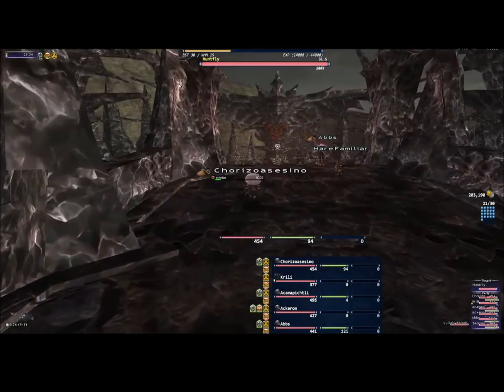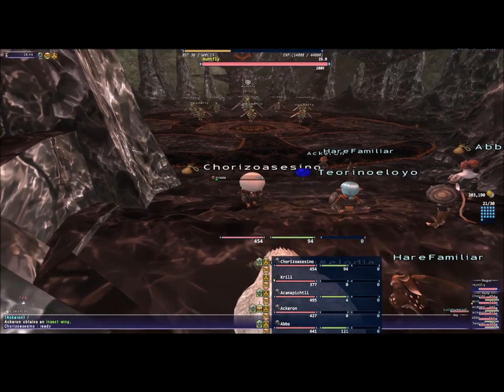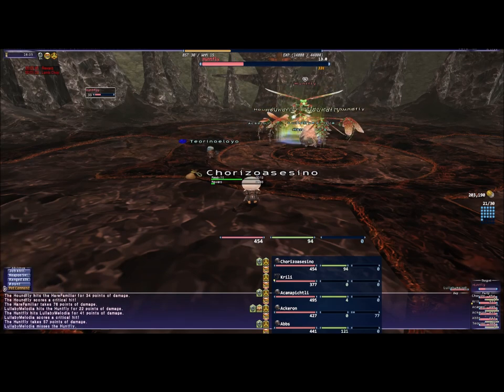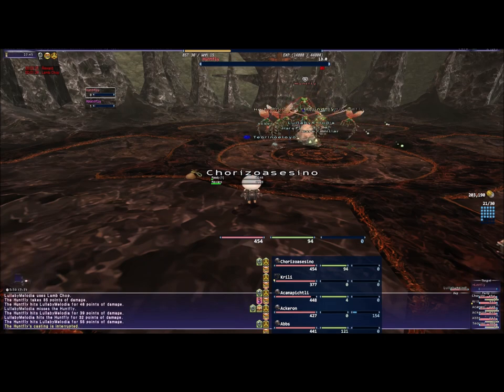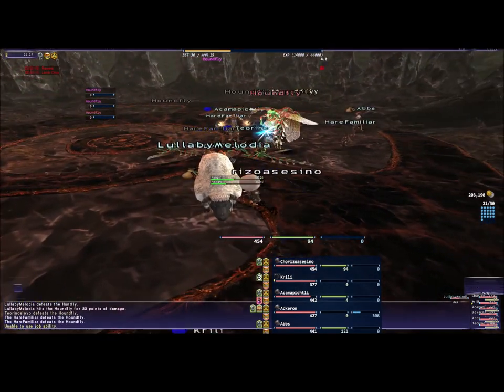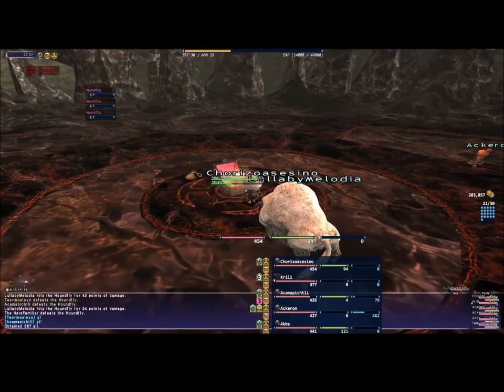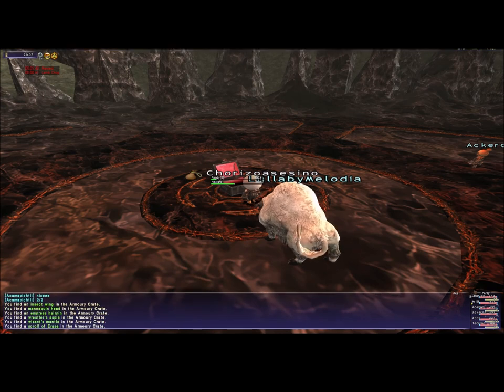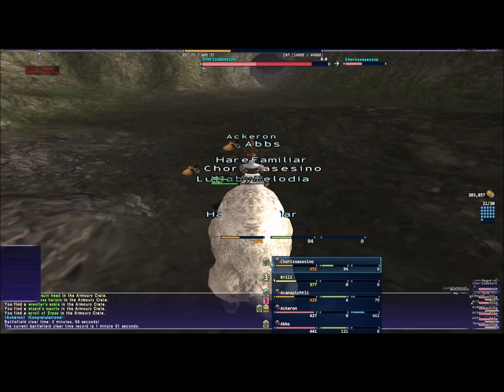FFFXI Horizon Server- BCNM 30 Dropping Like Flies (ZenGarden)